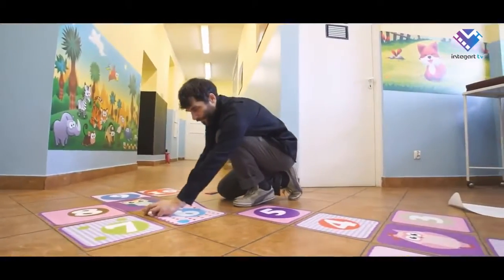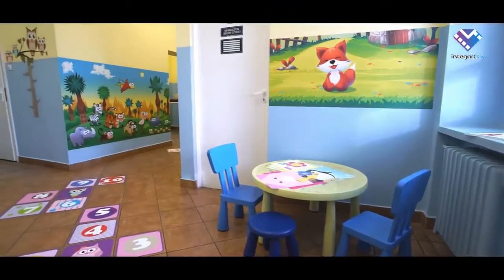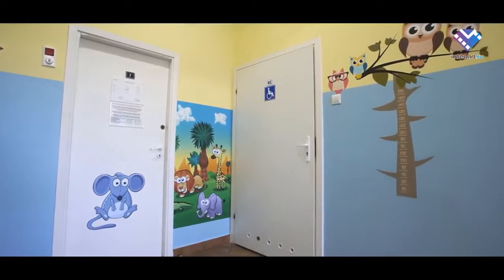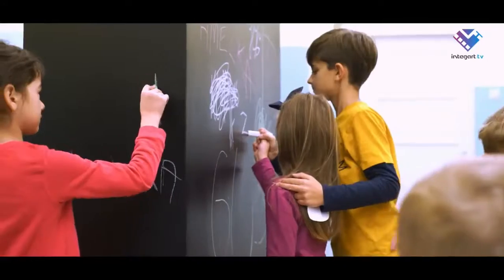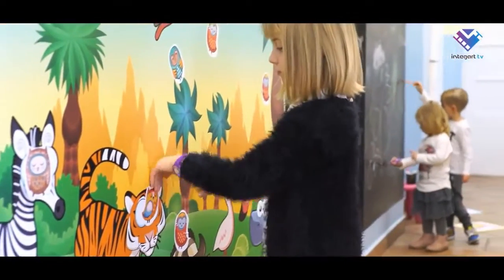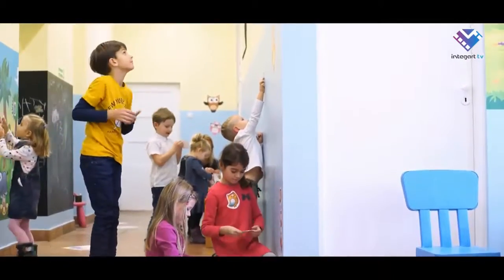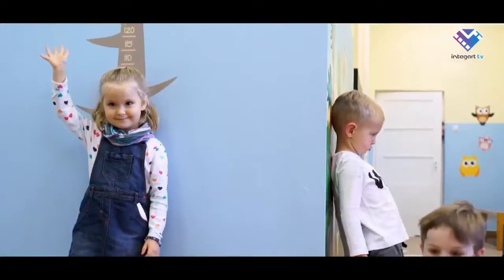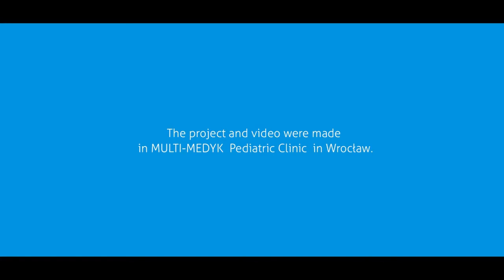MULTI MEDYK Children's Clinic in Wroclaw with selected NESCHEN products